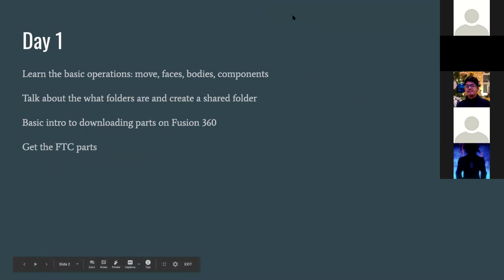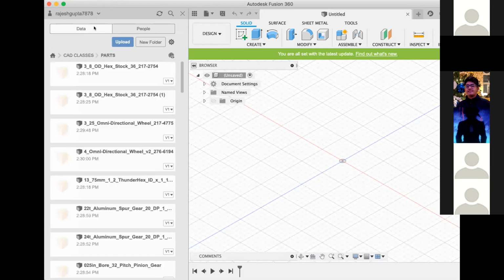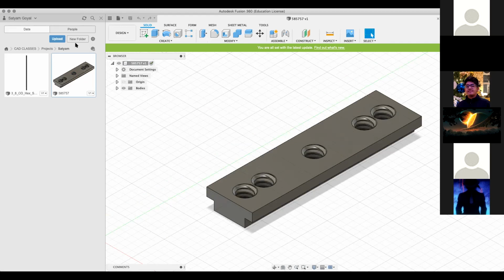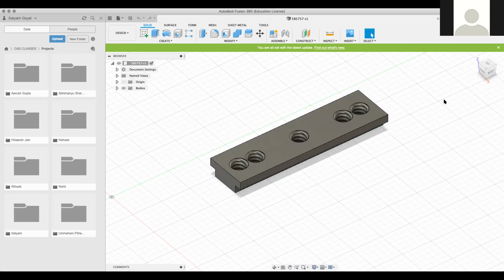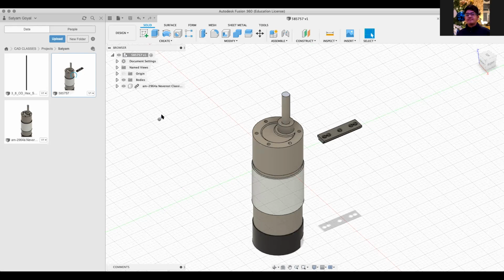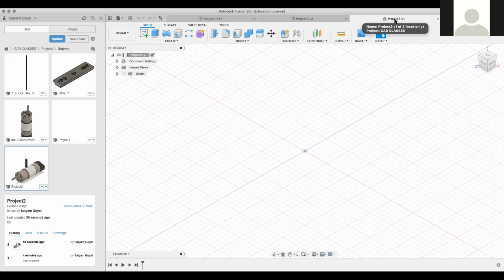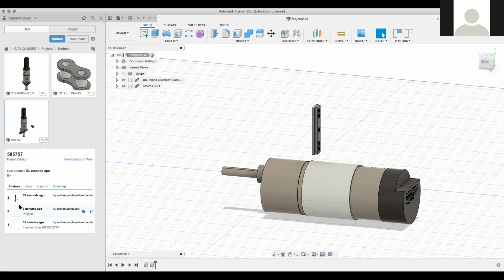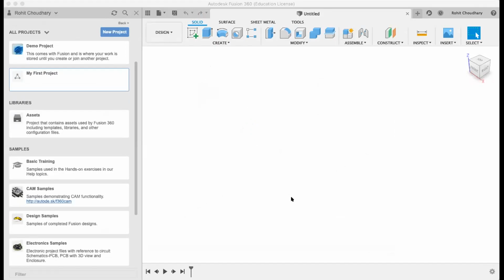Fusion 360 FTC Day 1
Day 1 of 5 in our free CAD classes, during Covid-19 lockdown. Stay safe and inside!
Today we went over the basics of CAD, if you want to download the software, these are the instructions: